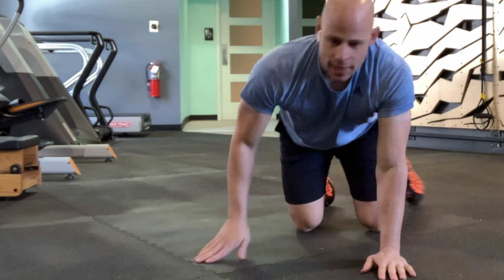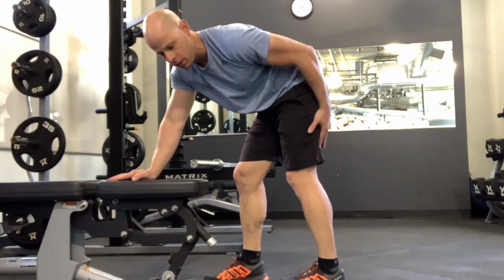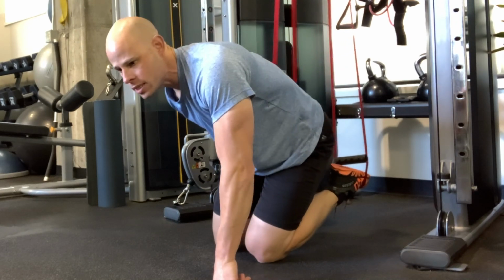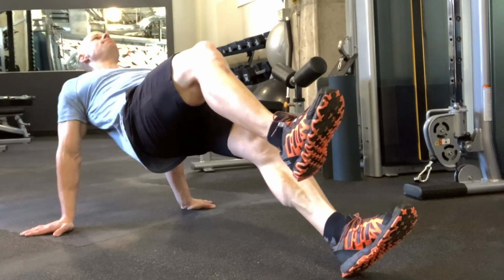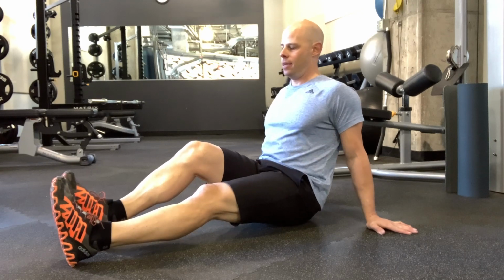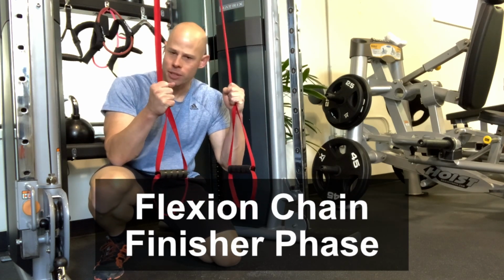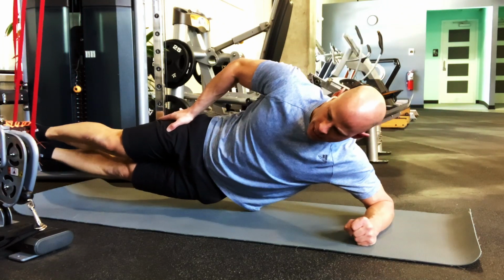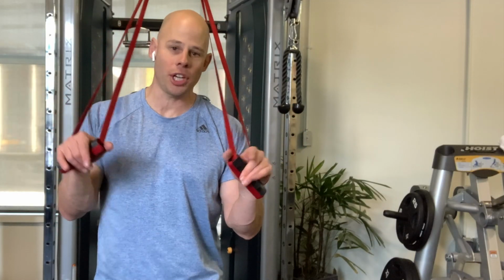My Latest Grind-Style Calisthenics Core Routine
This basic calisthenics core routine trains every side of your body while focusing on your abs, obliques, and lower back.

GRIND-STYLE CALISTHENICS BOOK